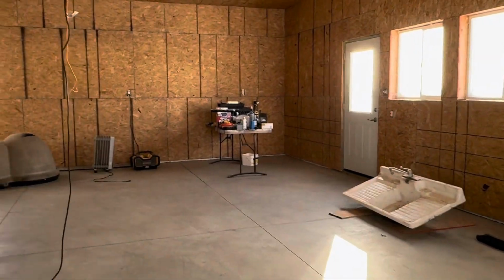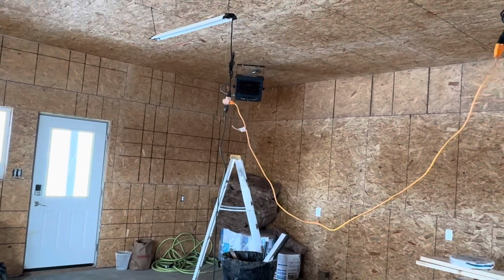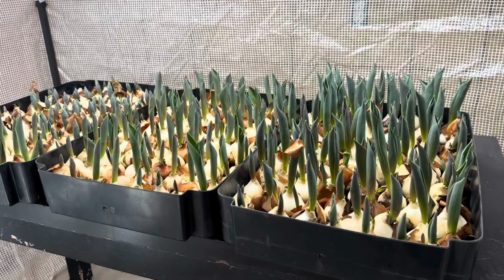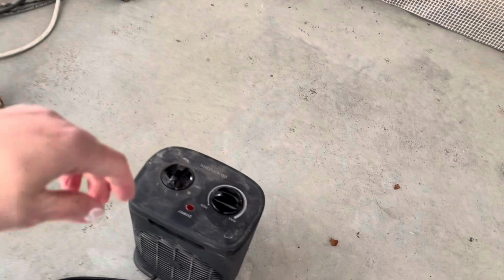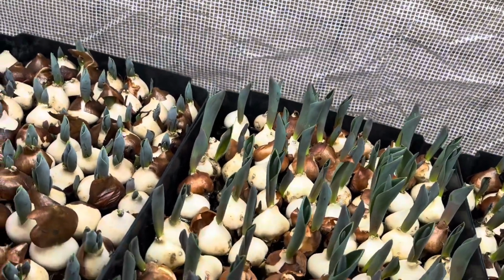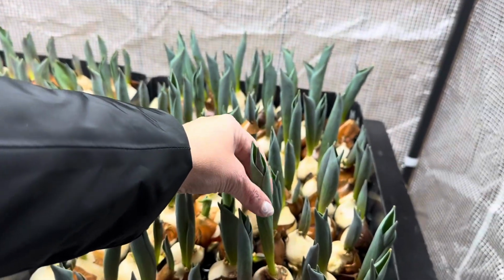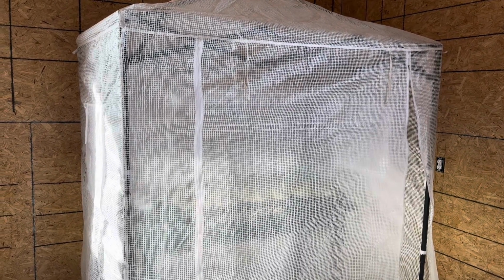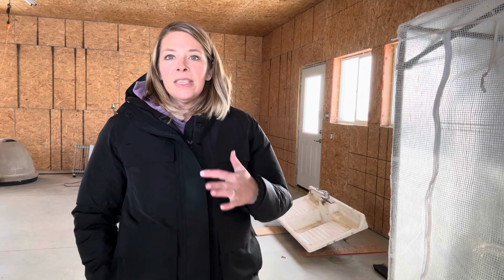Flower Shed & Hydroponic Tulip Update … and it’s COLD!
: growing beauty in Central Iowa :
: flower farm : pollinator sanctuary :  cottage garden : perennial plants : edibles : Midwest Iowa girl :

💐 Follow my gardening and business journey and pick up some tips along the way!

5 - 40 cell trays

6'x4' Greenhouse:

WiFi on/off timer

Temperature (high/low) gauge

Temperature and humidity gauge

Govee thermometer

Space heater

oooooooooooooooooooooooooooooooo
Midwest
Central Iowa
Zone 5
Flower Farm
Flower Farmer